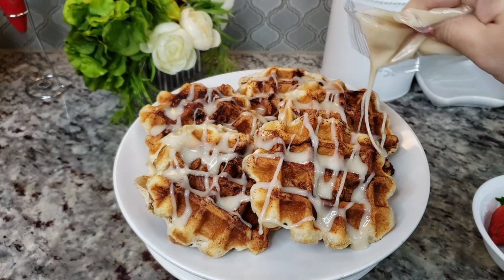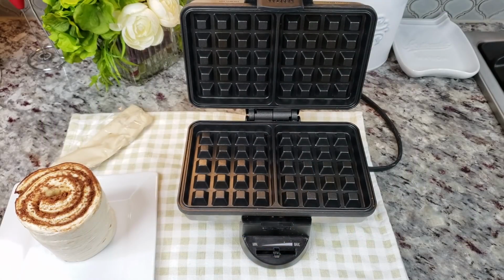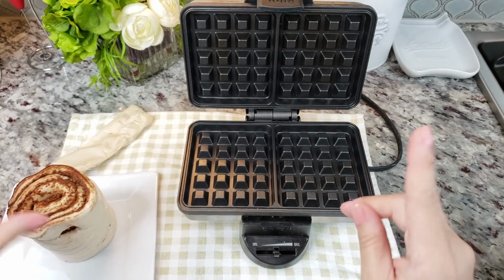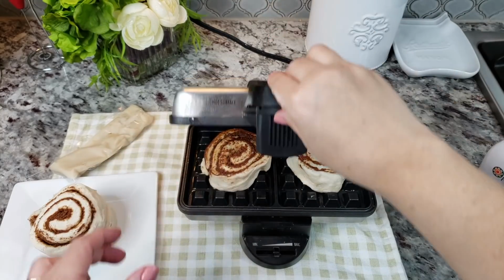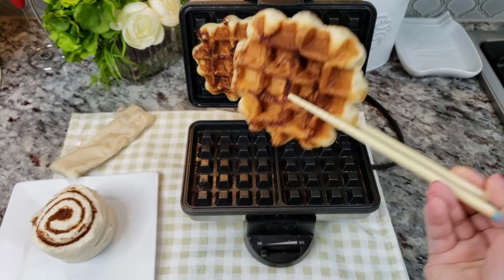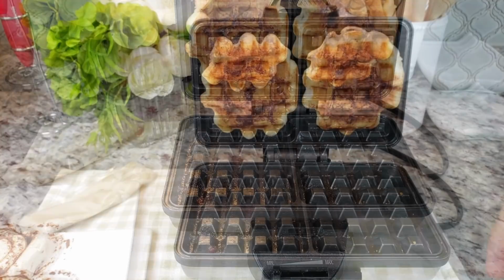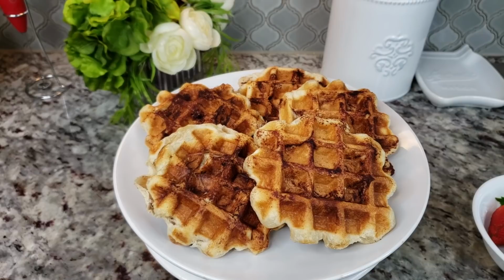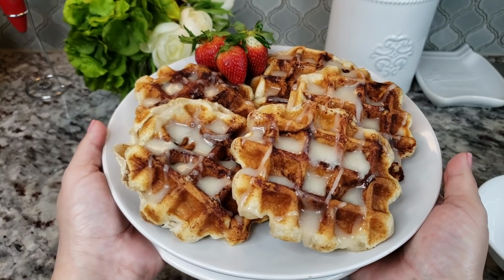CINNAMON ROLL WAFFLES | Easy Waffles Breakfast | Self Quarantine Cooking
Today I am making cinnamon roll waffles that is a fun way to enjoy waffles or cinnamon rolls. This is a great recipe for kids to get in to the kitchen and cook.

INGREDIENTS
1 store bought can of cinnamon rolls
cooking spray for waffle maker
garnish with fresh fruit

CINNAMON ROLL WAFFLES
RECIPES FOR STORE BOUGHT CINNAMON ROLLS
Fun Kid Breakfast Ideas